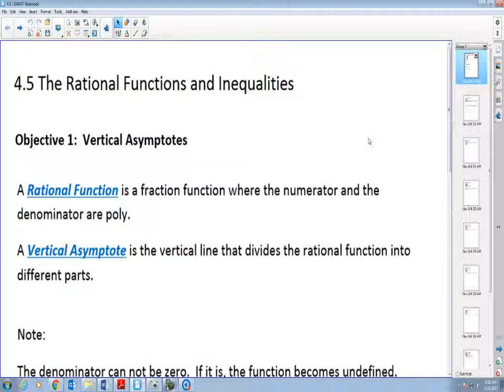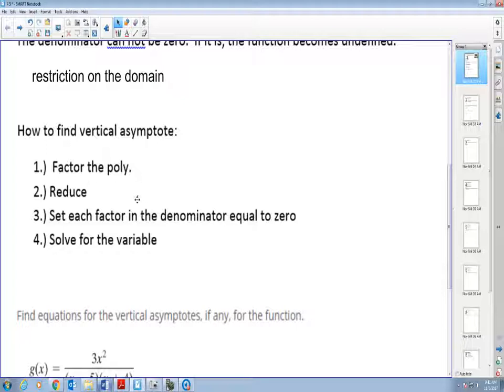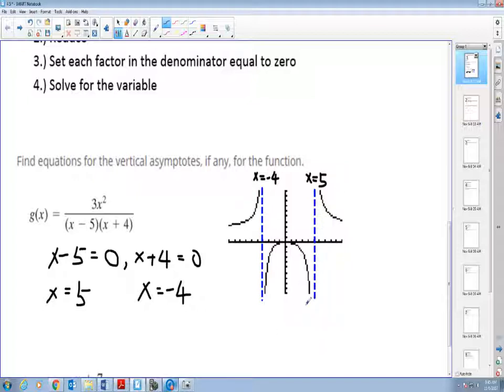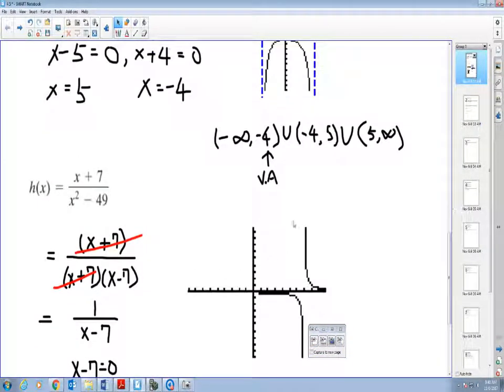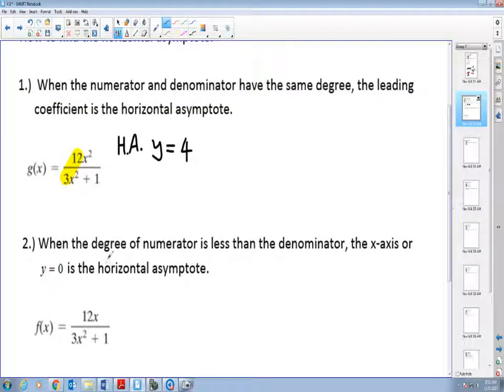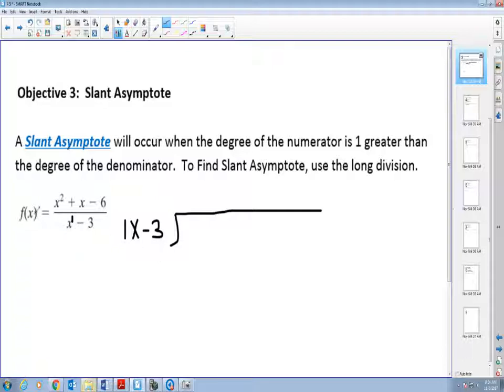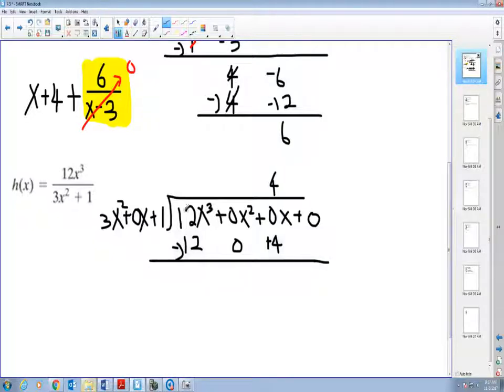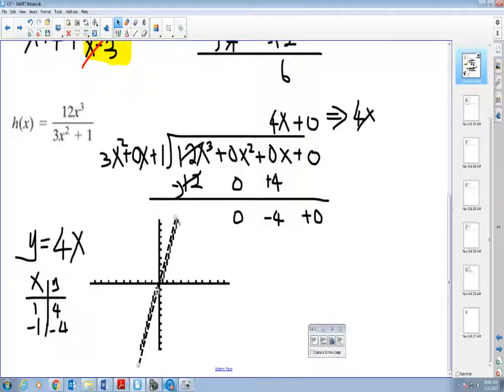110 4.5 Part 1